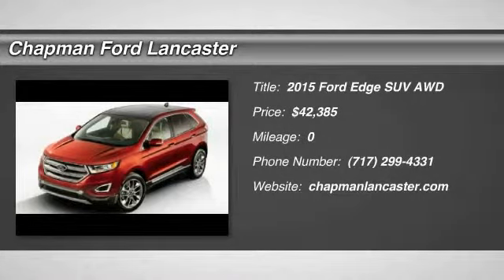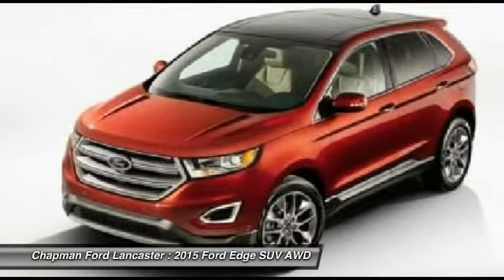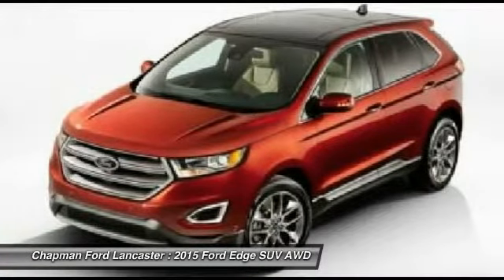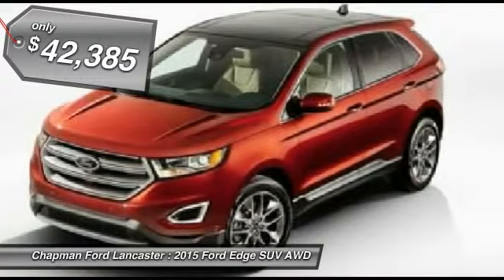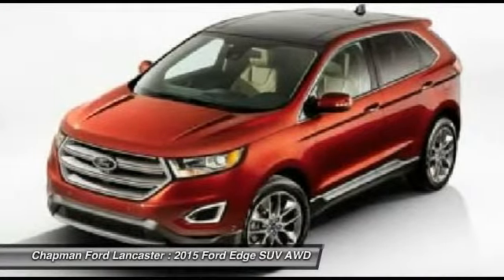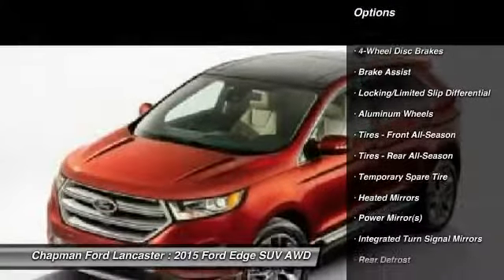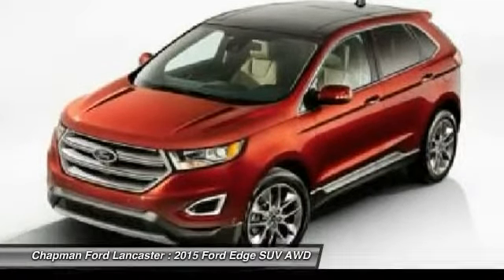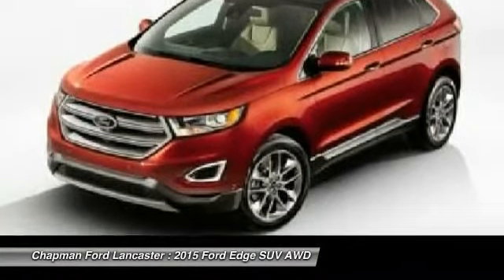2015 FORD EDGE East Petersburg, PA B25386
2015 FORD EDGE East Petersburg, PA
Stock# B25386

For more information on this vehicle and our full inventory, call Ann Thomas at .

Chapman Ford Lancaster
5201 Main Street

**Additional Features: AWD, Intelligent Access with Push Button Start, Rear View Camera, Reverse Sensing System, SIRIUS, SYNC with MyFord Touch, Heated Front Seats. Power Liftgate, Voice Activated Navigation System, Blind Spot Monitoring System, Remote Start, All Weather Floor Mats, Panoramic Vista Roof, Class II Trailer Towing Package, & Remember  If the Chapman emblem isn't on the back of your vehicle, you probably paid too much!